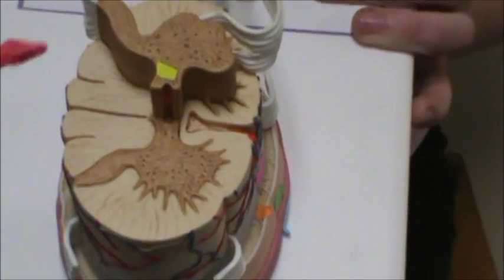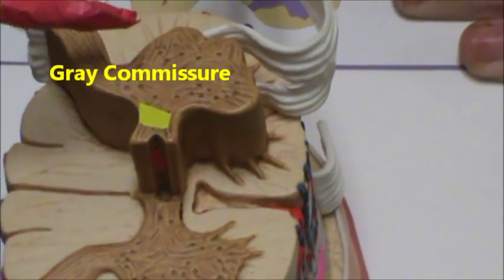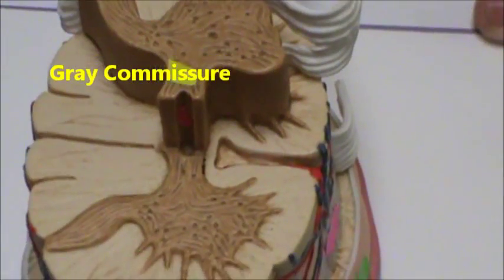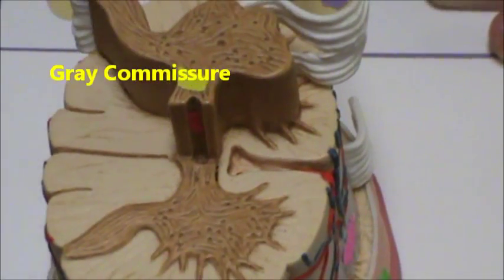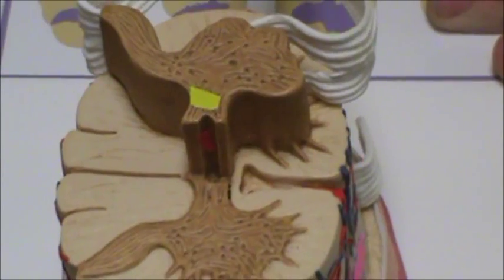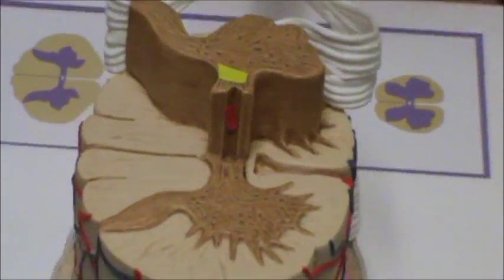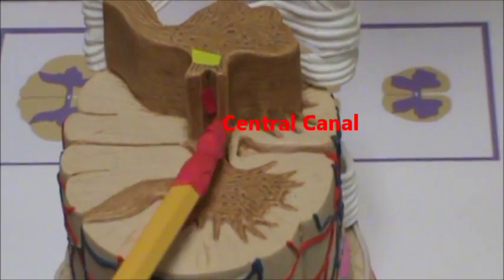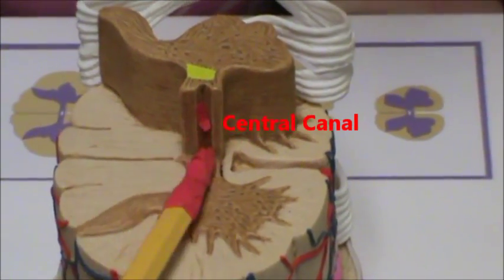Spinal Cord (View 3)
This is another view of the Spinal Cord detailing the following:

Dura Mater
Arachnoid Mater
Subarachnoid Space
Pia Mater
Gray Commissure
Central Canal